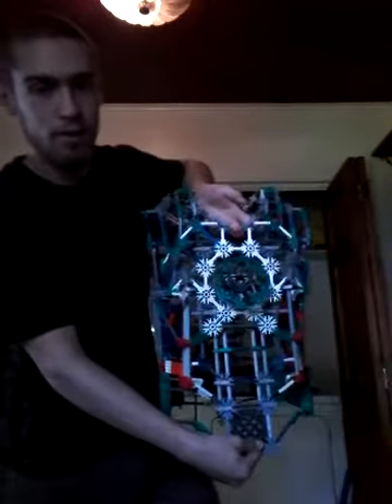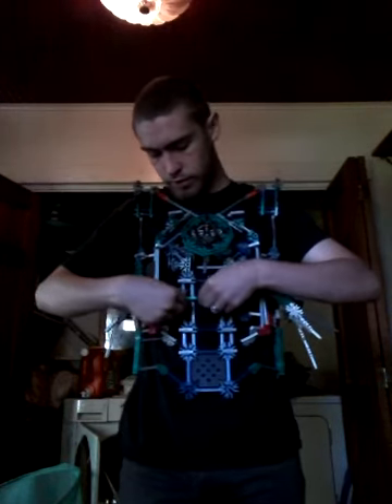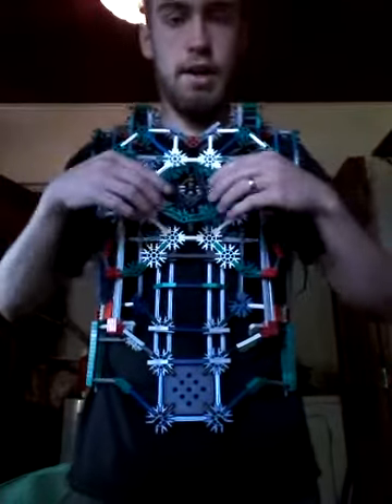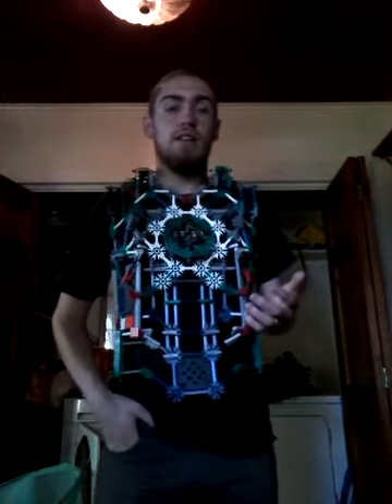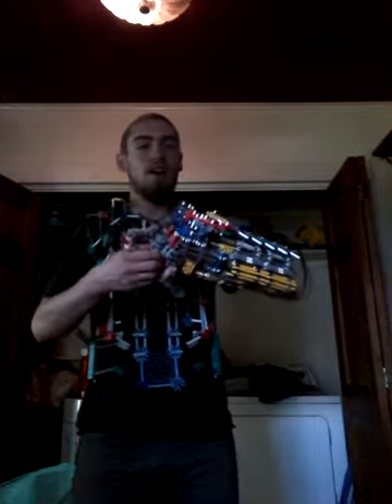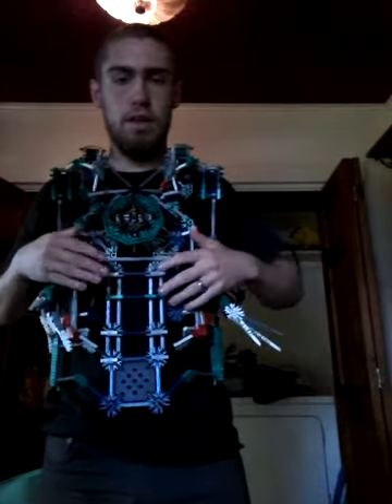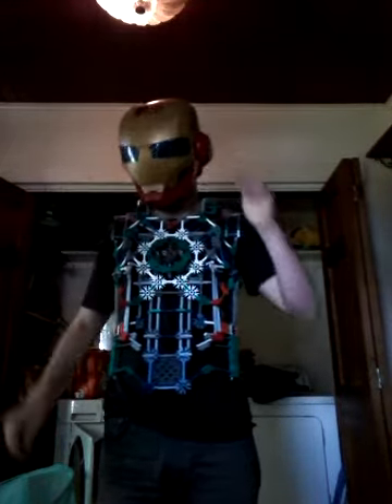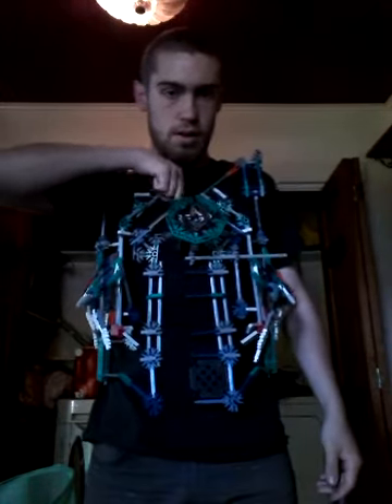New update on the mk2 armor and plans for future updates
Sorry it's been so long since I've uploaded I've had a lot going on and haven't been able to upload but it's finally here a new and improved design to the mk2 armor which is now dubbed mk46 and I hope you all enjoy be sure to like subscribe and go back to see all my other videos then be sure to head over to my other channel Visual Vapor Reviews for my review on all my mods and then go over to ssvape.com for all your vaping amenities. Be sure to leave comments in the crotch box and tell me what suit you'd like me to build next with detailed designs pictures and a part count.